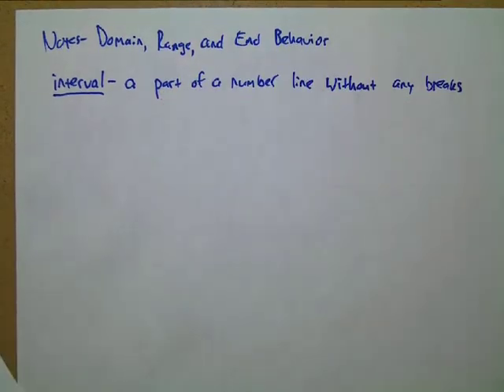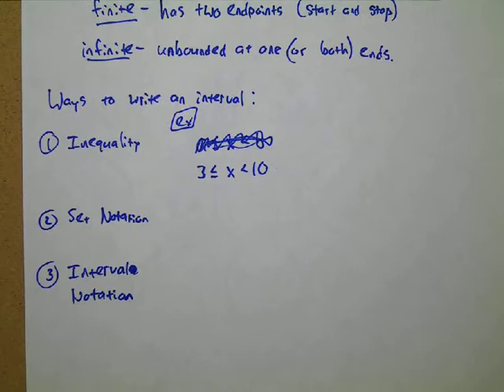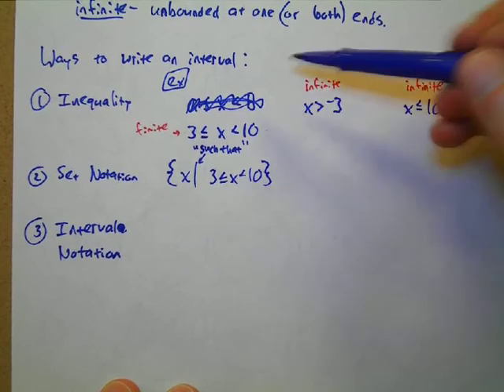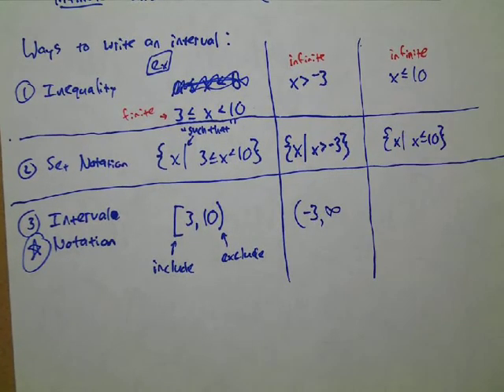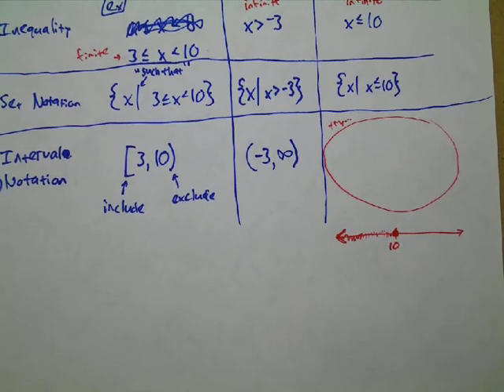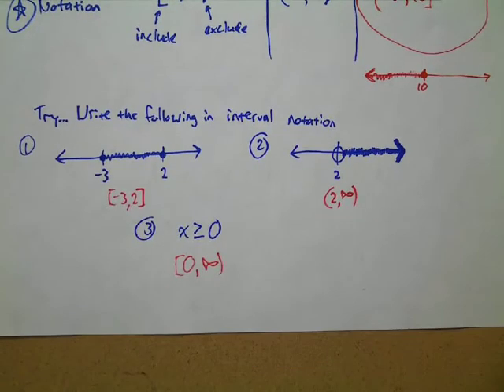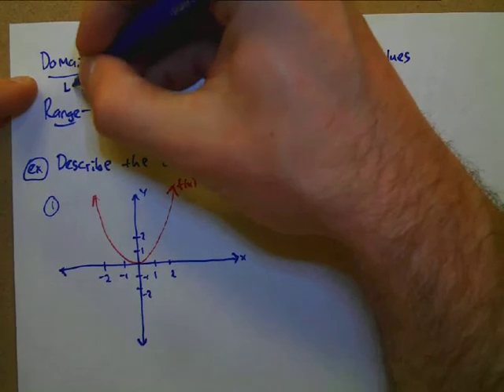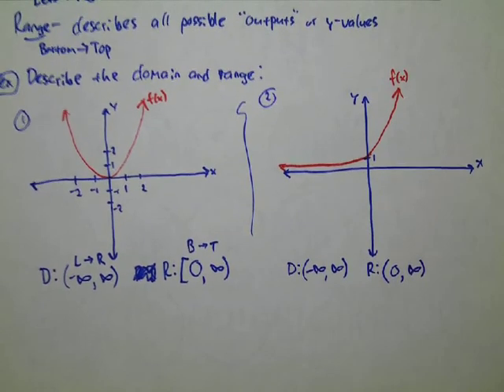1/31/2020 Intervals Domain Range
HW: 1.1 (p.12) #2, 4-6all